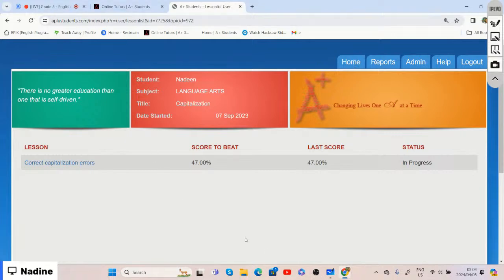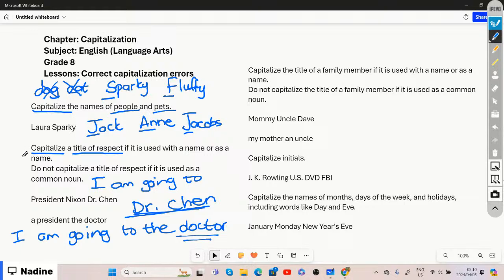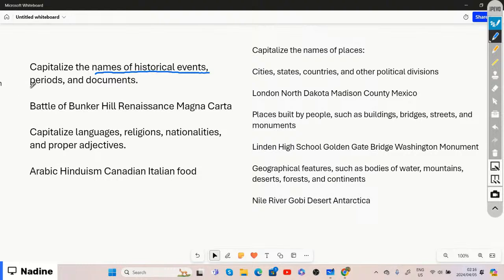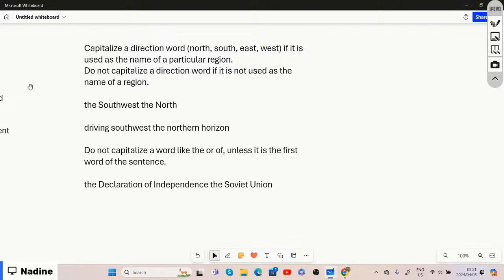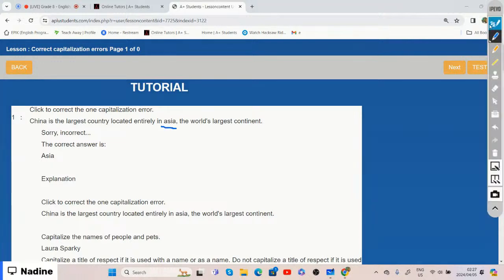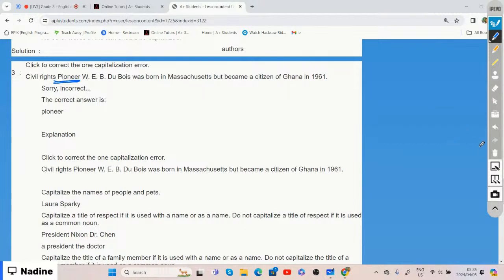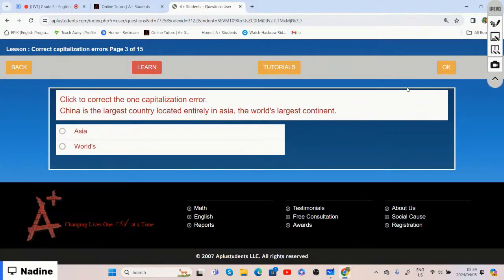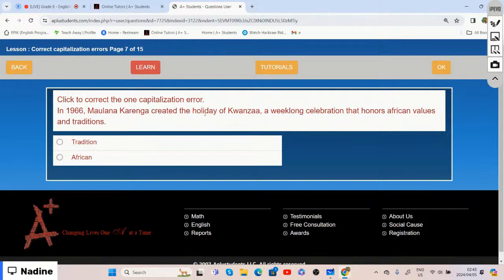Grade 8 - English: Capitalization